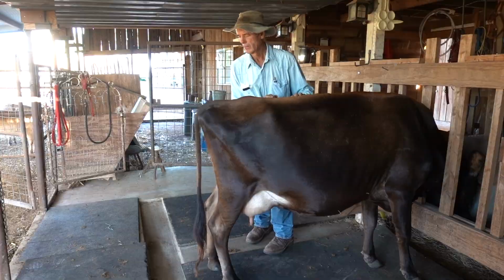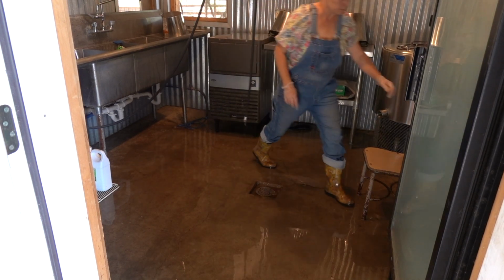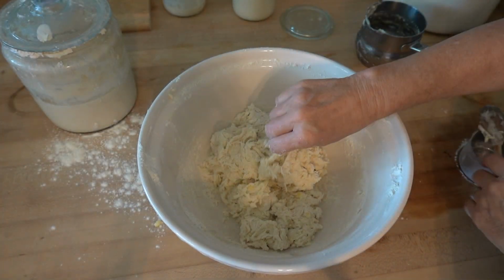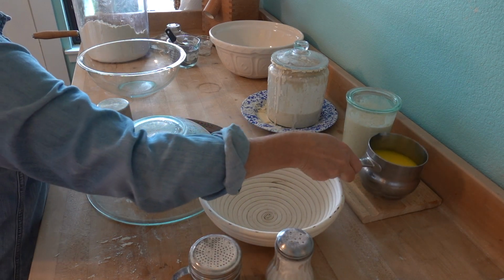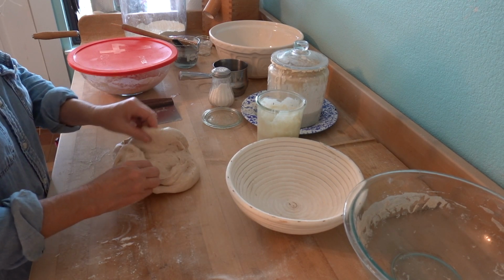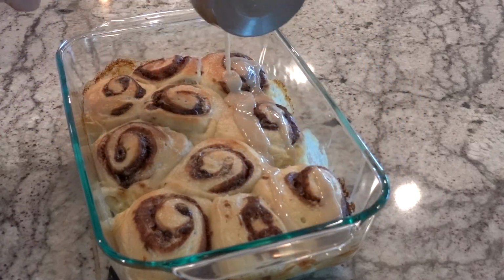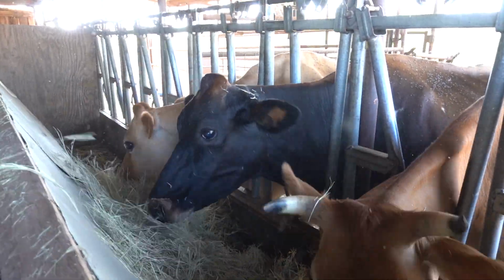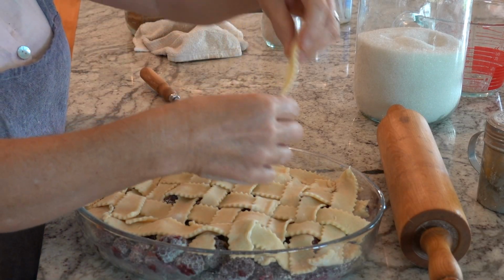Ordinary Days At The Farm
Our life is a summation of ordinary days so make each day count.  Farm life is full of routine and being unplugged.  That is a  beautiful life!